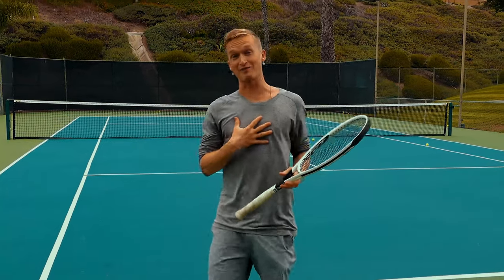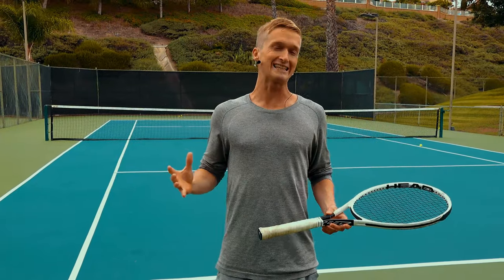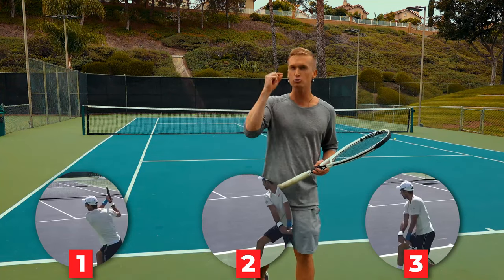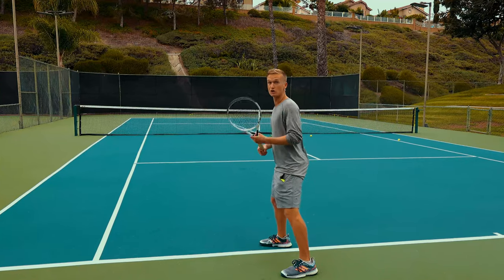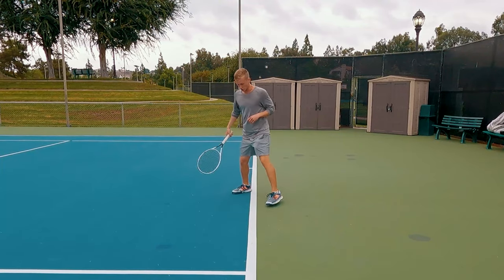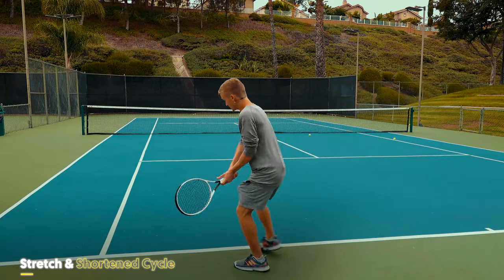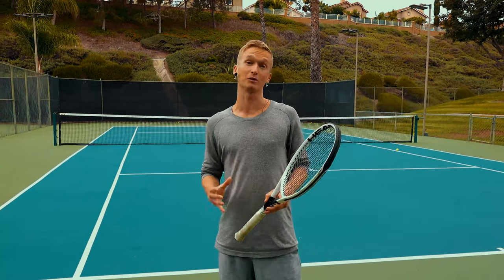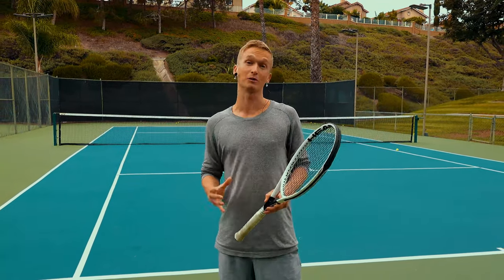Effortless Backhand POWER | Level Up Your Backhand Now⚡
🚀Want to TRANSFORM Your Forehand Using a Revolutionary NEW & Proven System?

Have you ever hit a backhand that felt totally EFFORTLESS? You know, when everything just clicked. Reflect deep back into that moment. How did it feel? I created this video for you so you can experience more of those moments.

So let's take ACTION and learn👇

▶️Detailed anatomy of the perfect contact and why it's so important🎯
▶️Exactly what muscles to use to hit cleanly, consistently and effortlessly!
▶️Step by step checkpoints and drills you can follow to achieve the ATP Racquet Flip the next time you step on the court.
00:00 - Intro
01:51 - The Perfect Contact
04:36 - The Acceleration
08:17 - The ATP Racquet Flip
11:30 - Outro